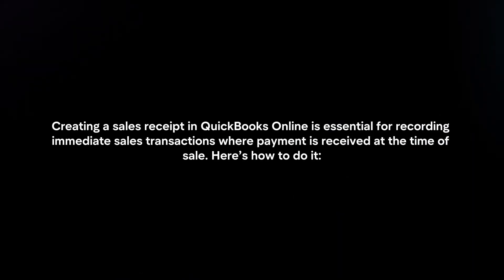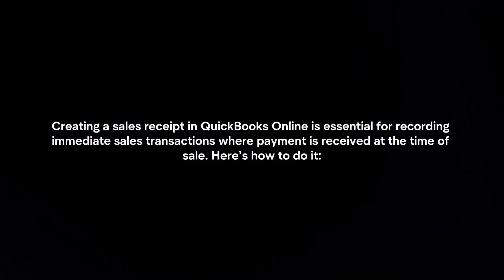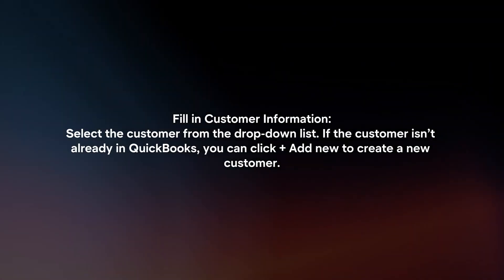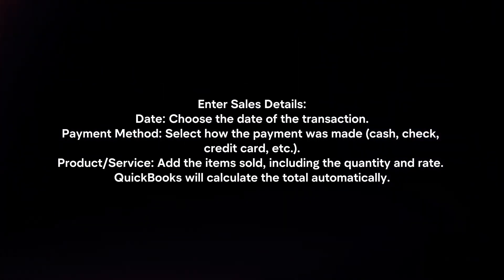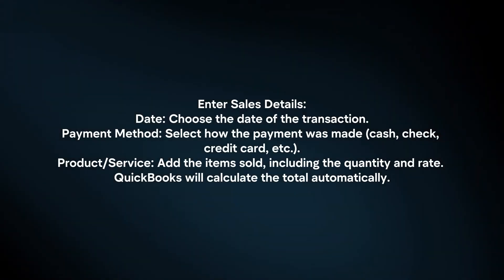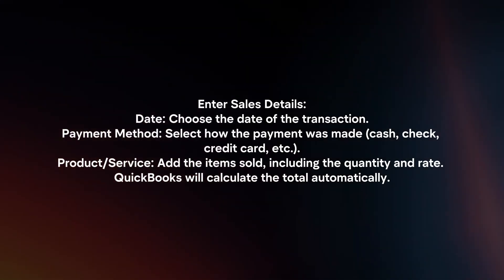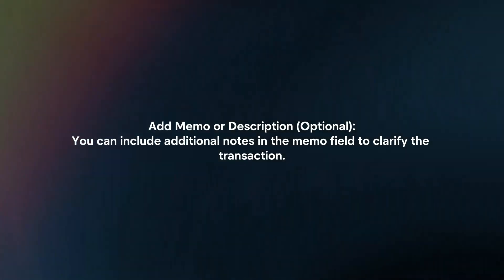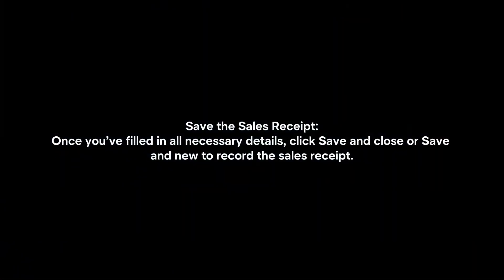How To Create A Sales Receipt In QuickBooks Online? (2024)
In this video I will explain How You Can Create A Sales Receipt In QuickBooks Online In 2024.